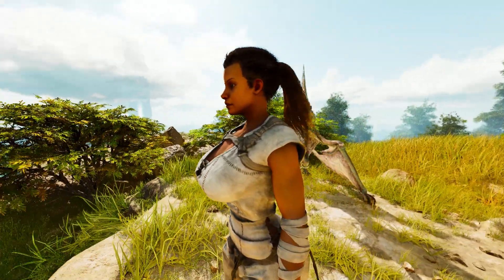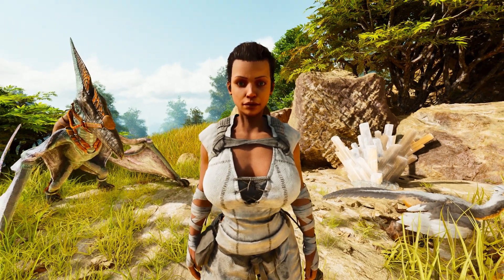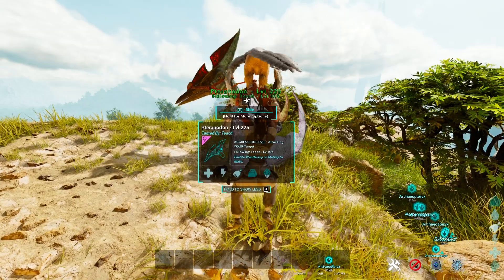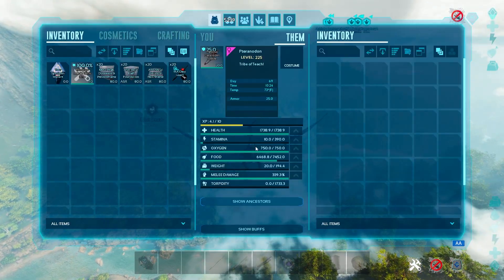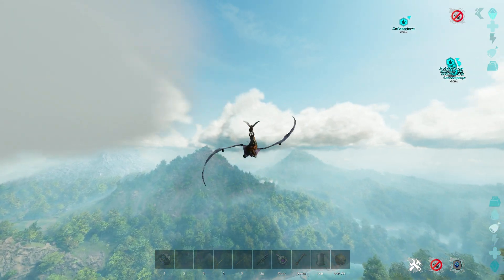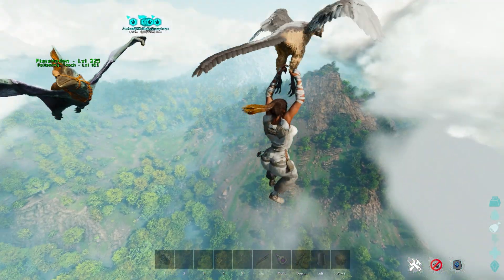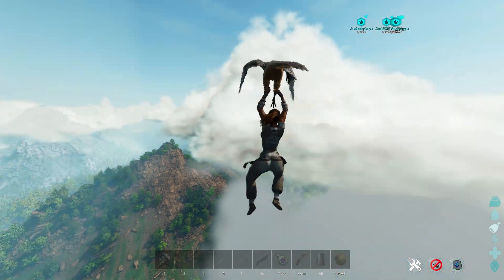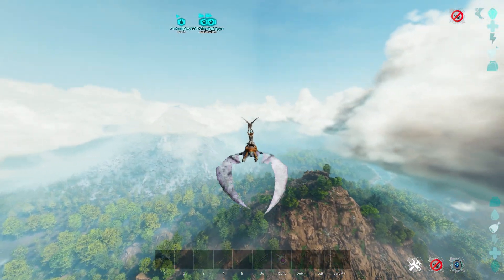UNLIMITED STAMINA HACK for ANY FLIER in Ark Survival Ascended!!!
This will show UNLIMITED STAMINA HACK for ANY FLIER in Ark Survival Ascended!!!

10 NEW THINGS IN ARK SURVIVAL ASCENDED, ASA Things you didn't notice! My PC Build:
GPU: EVGA Genforce RTX 3090 Ti
CPU: i9 13900
RAM: OLOY DDR5
Storage: Samsung EVO 970
Case: LianLi